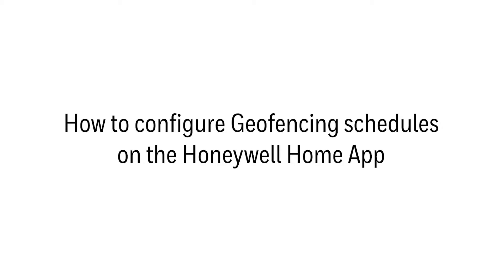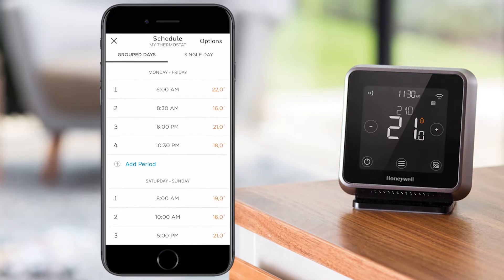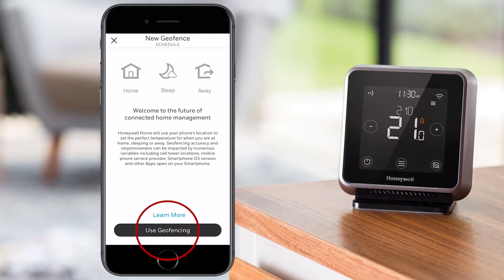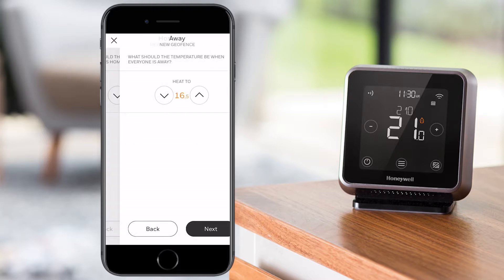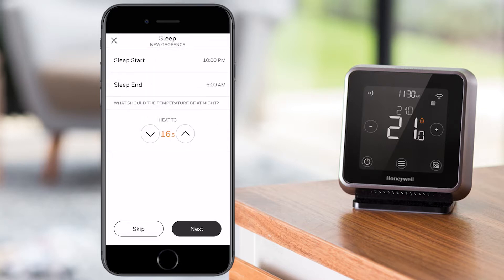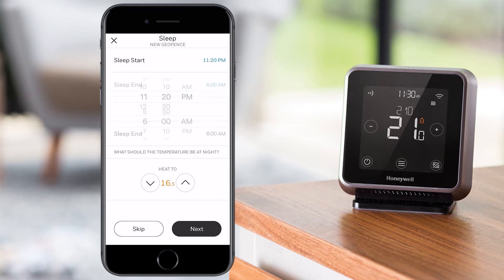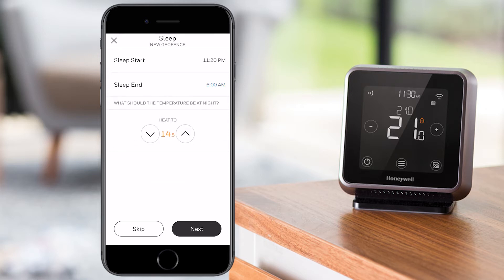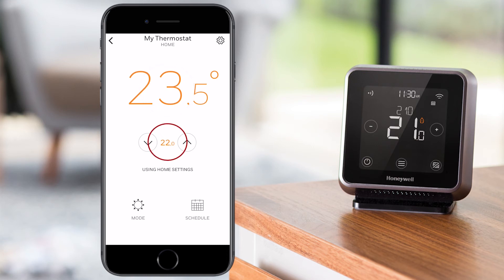How to set up the Geofencing schedule on the Honeywell Home App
This video shows how to enable/disable the Geofencing feature from the Honeywell Home App for the T6 range of Smart Thermostats.

For more details on all the possible types of schedules and detailed instructions for every scenario, please look at the master article below:

If you want to create a Geofence schedule on the Honeywell Home app, see article:

Does Geofence work at the same time with the time-based schedule?

Is the schedule saved on the Honeywell Home app when I switch between time-based schedule and Geofencing?

Does the T6/T6R/T6R-HW Smart Thermostat remain in Away mode or revert to the time schedule when not home and mobile data is turned off?